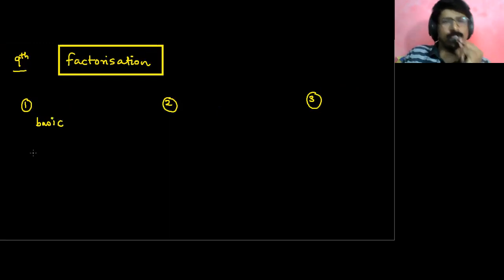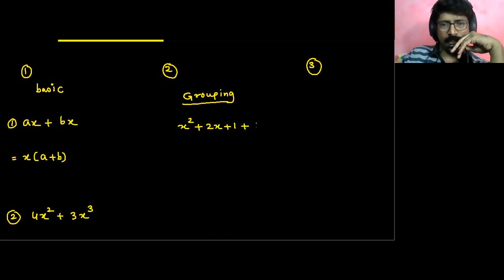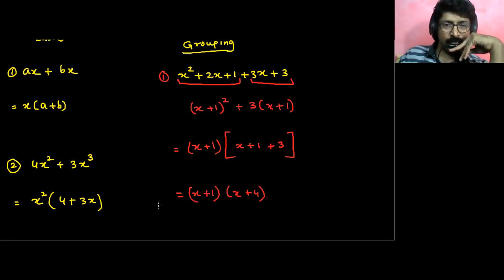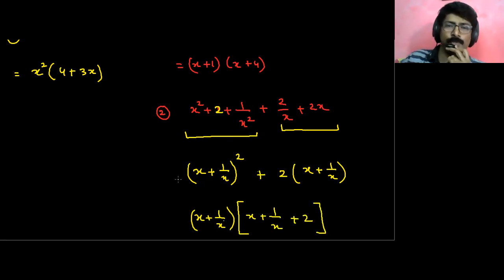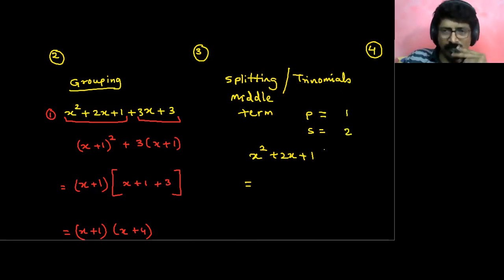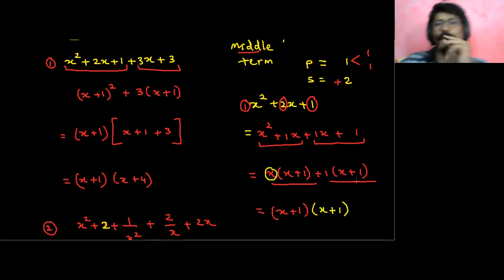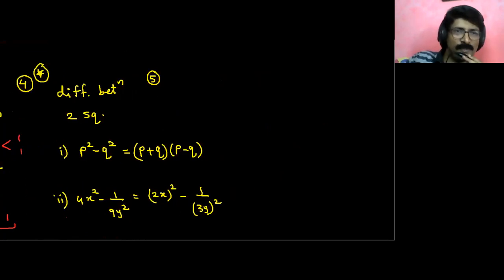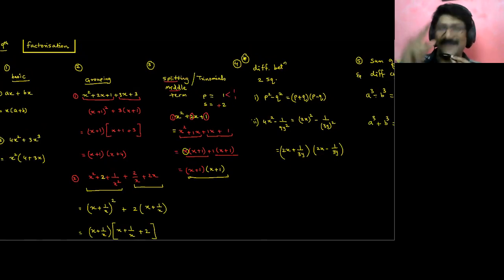The Simplest Factorization for Beginners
ICSE | Factorisation | class 8th or 9th |
In this video series you will learn :
1) what is simple Factorisation
2) basics of Grouping and many examples

 watch video till end so you will get all concepts very well.. happy learning.. and have fun learning.